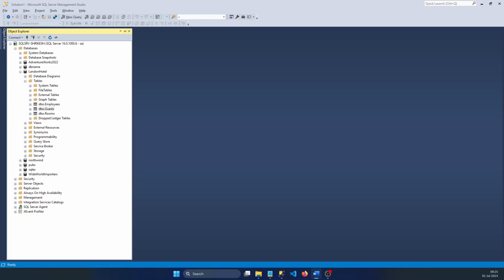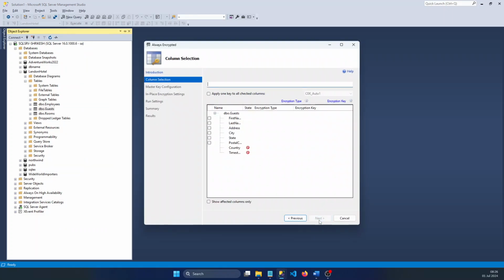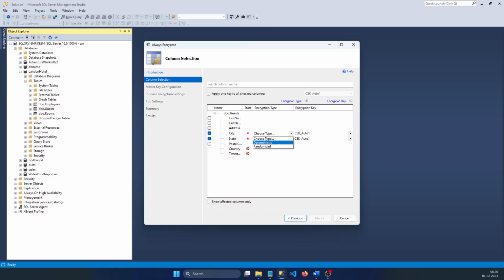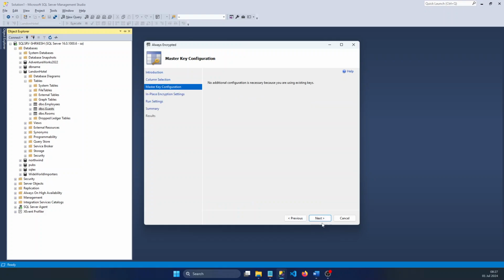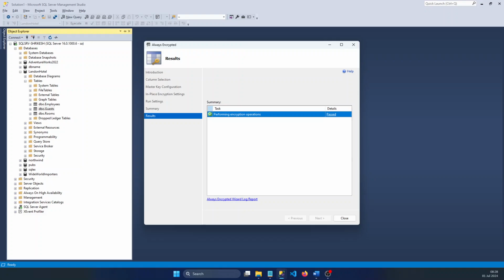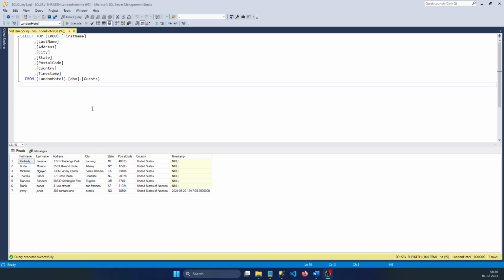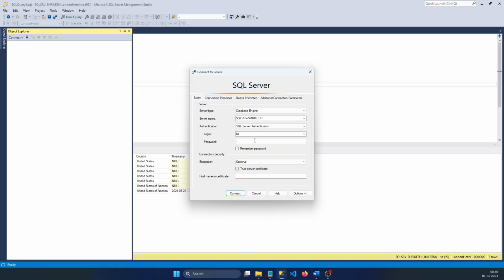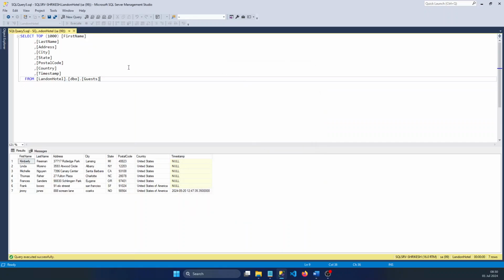Always On data encryption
Welcome People, Bots & Algo’s of THE INTERWEBS. This is the Monday Edition of The Analyst.

We are talking about Always On data encryption